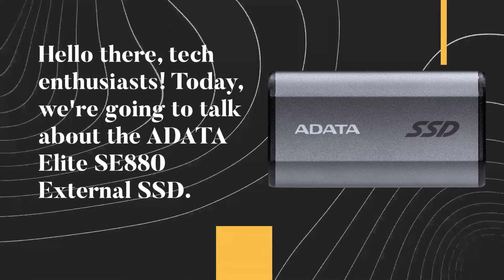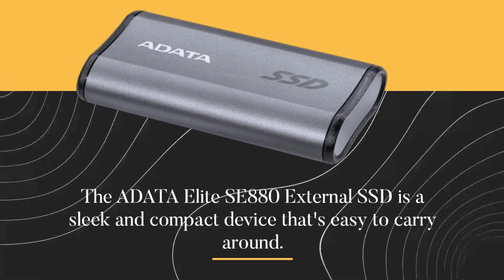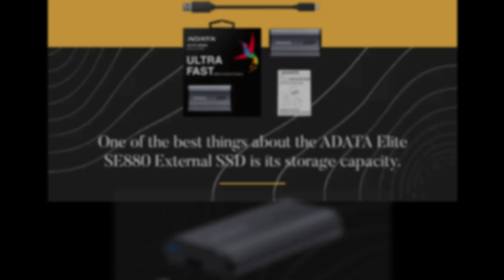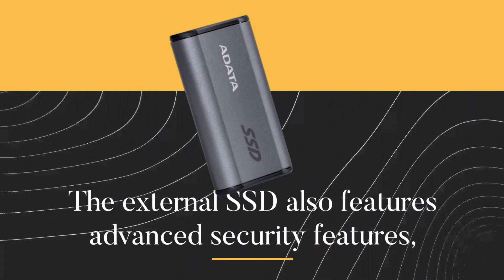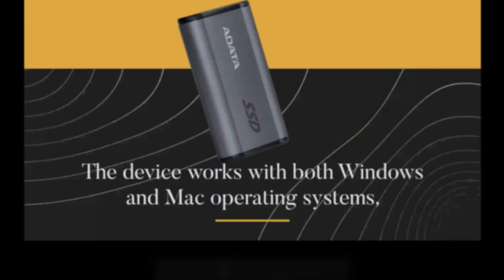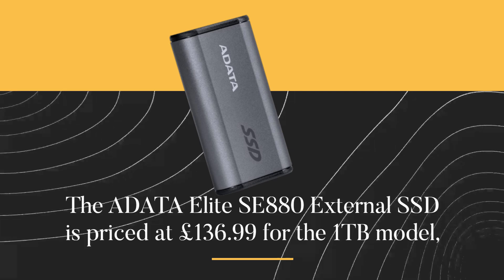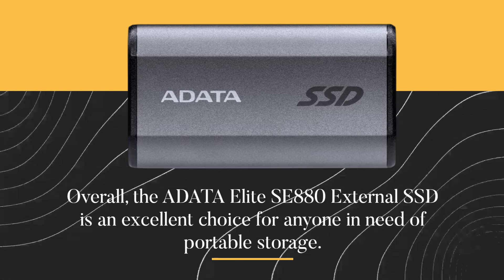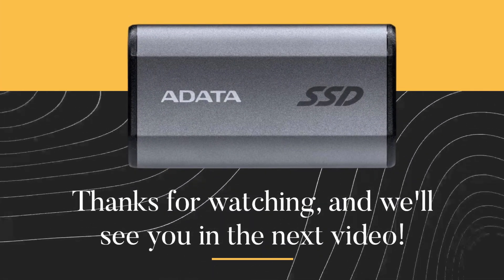Lightning-Fast Storage: ADATA Elite SE880 External SSD Review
Amazon Product Name : ADATA Elite SE880 External SSD

Are you in the market for an external SSD that provides fast read/write speeds and durable construction? Check out our review of the ADATA Elite SE880 External SSD! With its sleek design, USB 3.2 interface, and advanced technologies, this SSD is perfect for those who need to transfer large files quickly and securely. Our review covers everything from design to performance, so you can make an informed decision before investing in a new external SSD. Don't miss out on our in-depth analysis of the ADATA Elite SE880 External SSD!